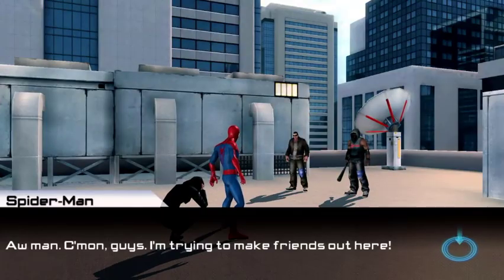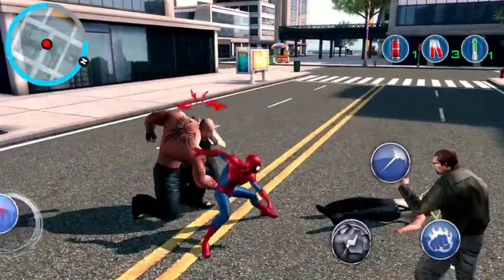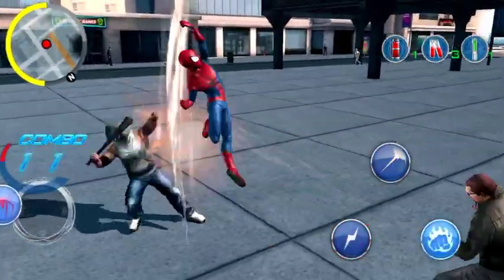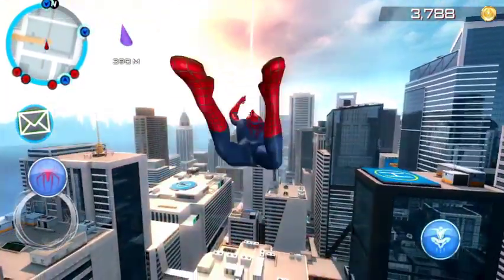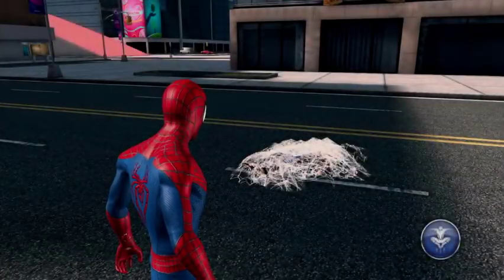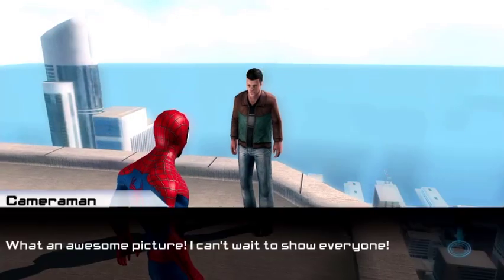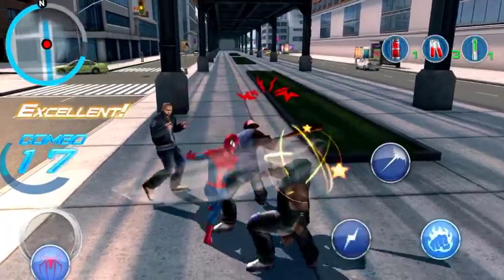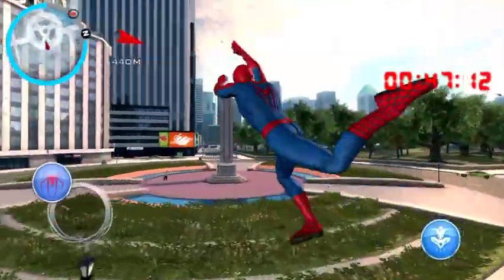The Amazing Spider-Man 2 Walkthrough Gameplay Part 3 ( By Gameloft ) - Save The City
The Amazing Spider-Man 2 By Gameloft

Become the Amazing Spider-Man in this open-world 3D adventure full of crime-fighting, web-slinging, and non-stop action as you face the web-slinger’s greatest challenge yet!

New York is under threat from a city-wide crime spree and only our hero Spider-Man can stop it! Standing in his way are Venom, the Green Goblin, Electro and other nefarious villains. Can Spider-Man restore order and safety to Manhattan?!

THE OFFICIAL GAME OF THE AMAZING SPIDER-MAN 2 MOVIE
• Web-sling, wall-climb and web-shoot as the fast and quick-witted Spider-Man!
• An original story expands on the highly anticipated Marvel film!
• Go beyond the Sony movie and into the comics with new characters such as Black Cat and Screwball.
• Unlock Spider-Man suits such as Symbiote Spider-Man, Iron Spider and Ultimate Comics Spider-Man!
• Face off against famous villains such as Venom, the Green Goblin, Electro, and Kraven the Hunter!
• High-quality voice acting and 3D cinematic action cutscenes bring the movie experience to life!

CUTTING-EDGE GAME EXPERIENCE
• Intense combo-focused crime fighting! Defeat Spider-Man’s greatest enemies – from street thugs to super villains such as Electro and Venom – with crazy acrobatic fighting styles!
• Marvel at the amazing high-quality, fluid animations as you swing freely through the open-world city like never before!
• Take the fight to the sky with action-packed aerial combat!
• Unleash devastating combos through enhanced icon controls for an intense action game experience!

MASSIVE ENHANCEMENTS TO THE ULTIMATE PLAYGROUND
• Adventure in a larger 3D open-world Manhattan with 6 detailed districts to explore, from the bustling Times Square to picturesque Central Park!
• Console-like 3D graphics offer a bigger, better, and more beautiful experience.
• Be the hero in a deep story that takes you on an exciting adventure, showcasing 6 legendary villains and a super set of side missions!
• Amazing heroic social events, including battling waves of bosses and opponents in Mysterio’s Arena!